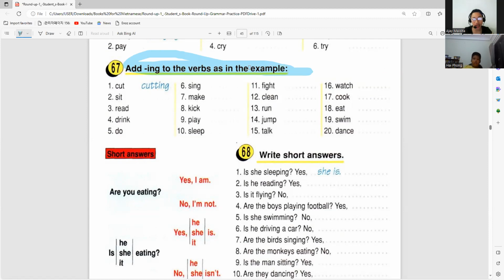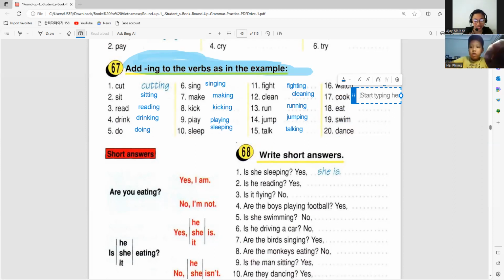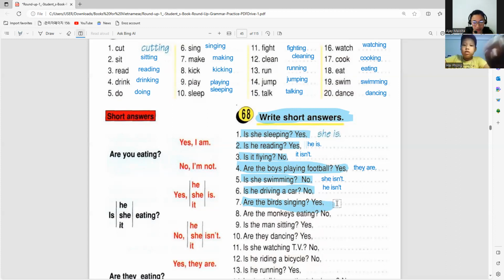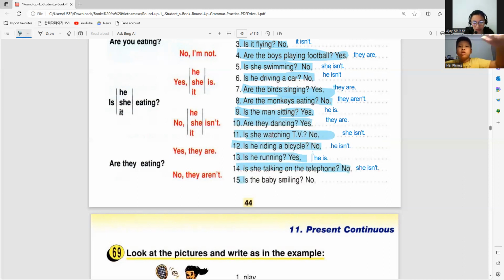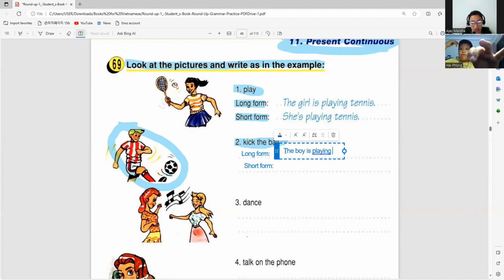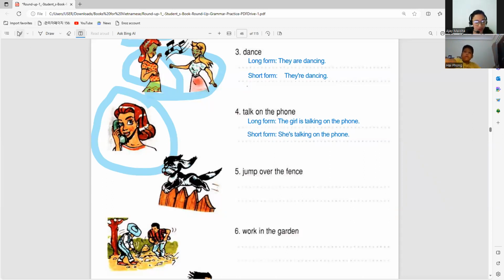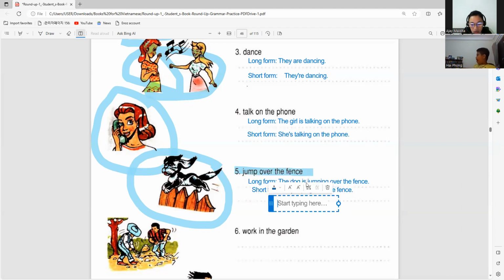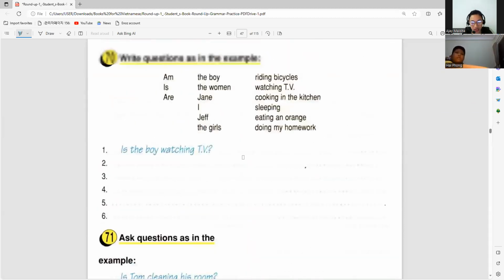Hải Phong day 24|Học Tiếng Anh Online|Learn English Online